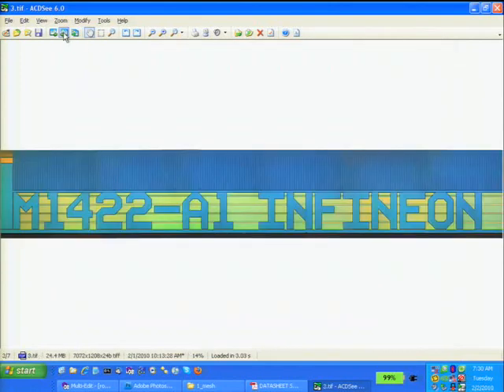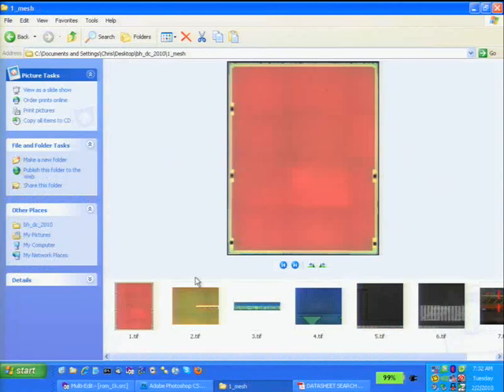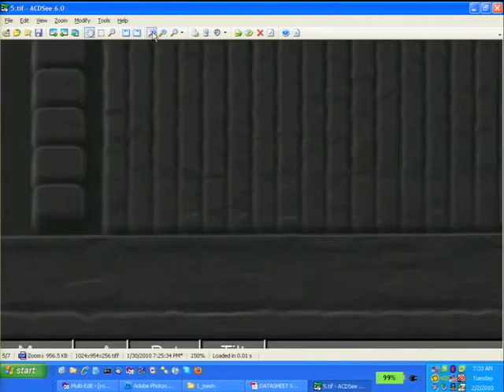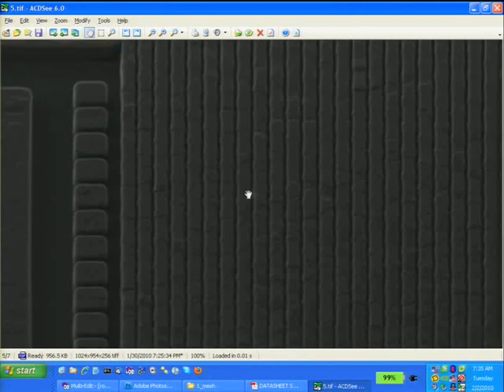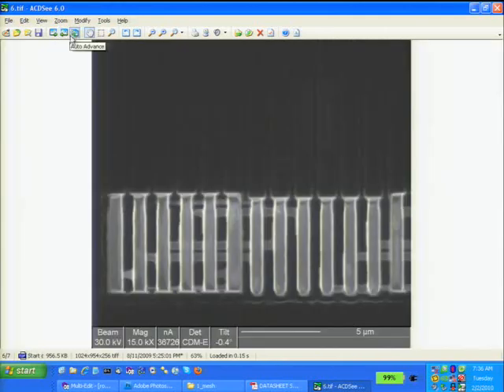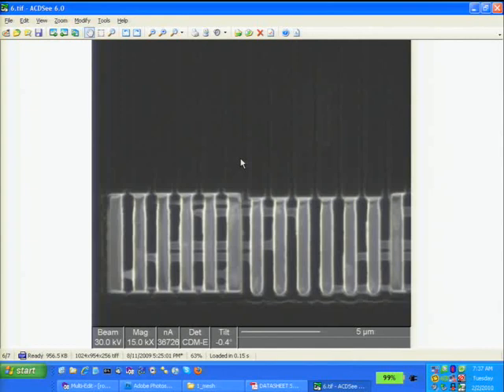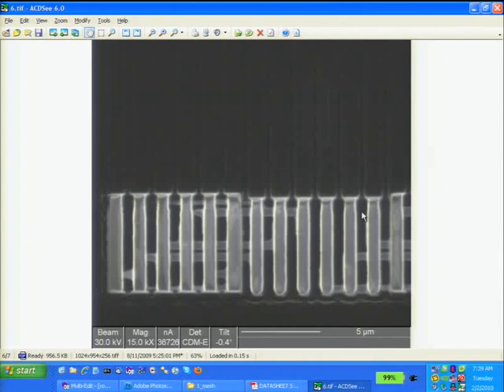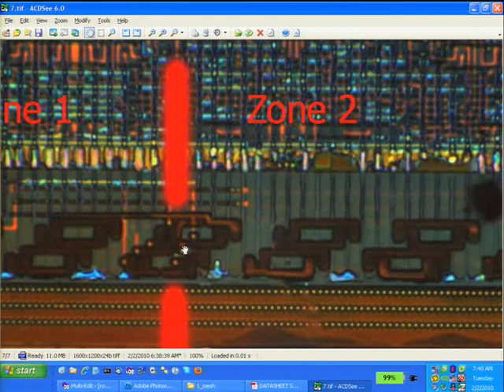Black Hat DC 2010: Hacking the Smartcard Chip 3/8